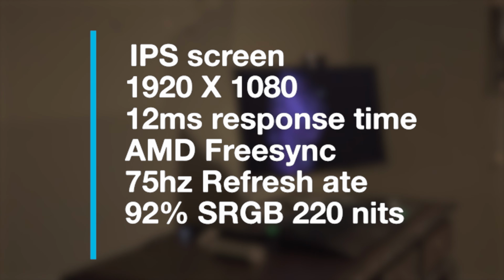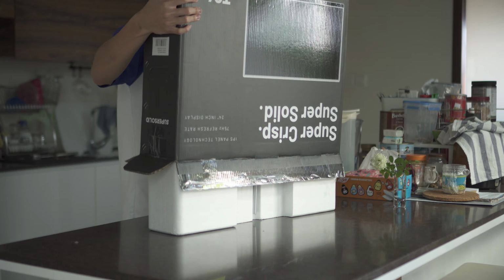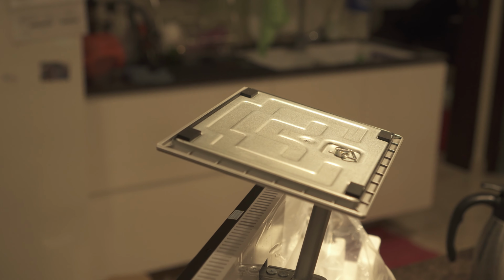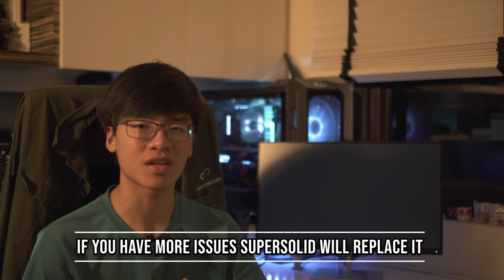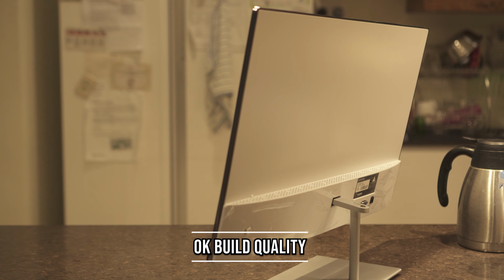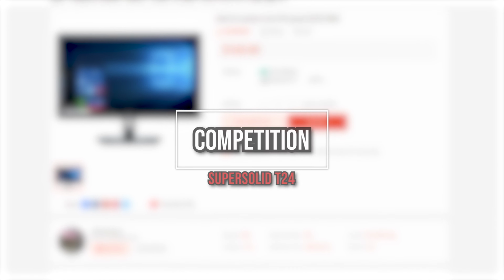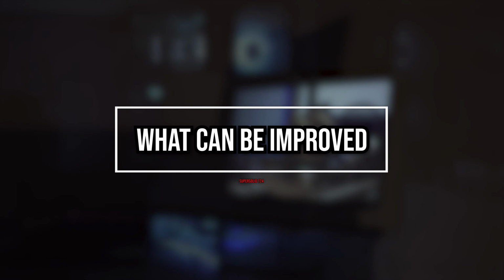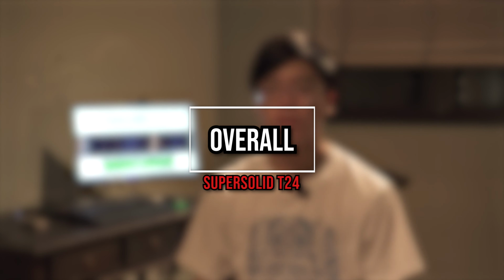Supersolid T24 Review Affordable office monitor?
◼️My pc
AMD Ryzen 3700X
MSI MPG X570 Gaming pro Carbon wifi
Trident Z 3000mhz 32GB (4*8)
Cryorig H7 Lumi
2 P300 3tb HHD (in raid 1)
RX 470 8gb
Cooler Master H500
Seasonic 650w Gold Psu

◼️Accessories:
    Keybord- Logitech G213
    Monitors-  Dell SE2417HG
    Monitors-  Supersolid R270I